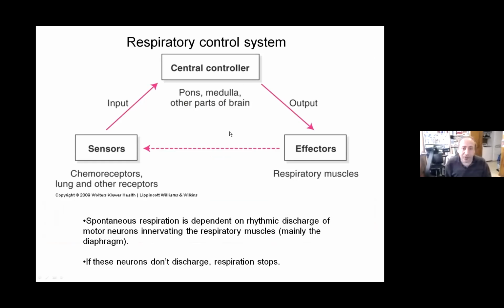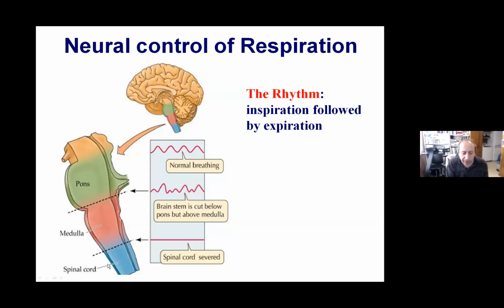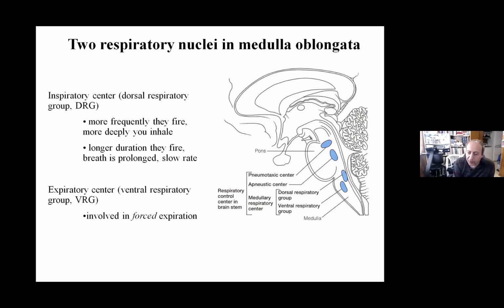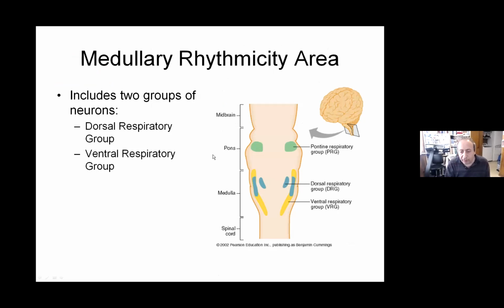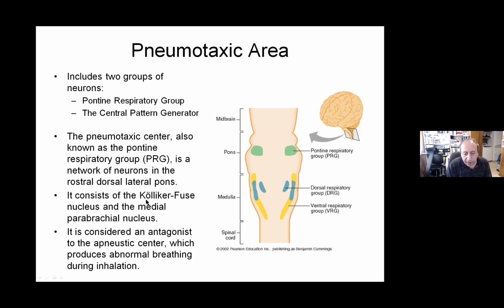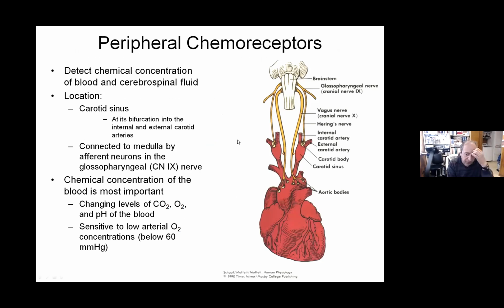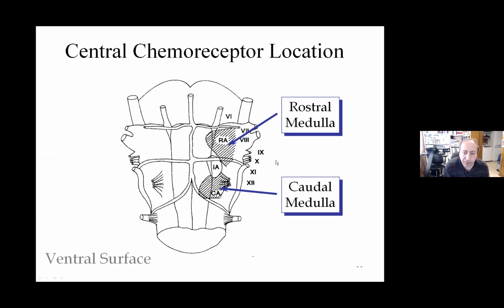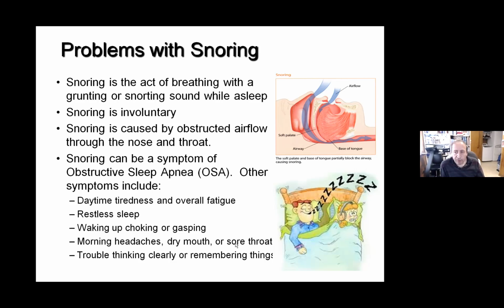Control of Respiration